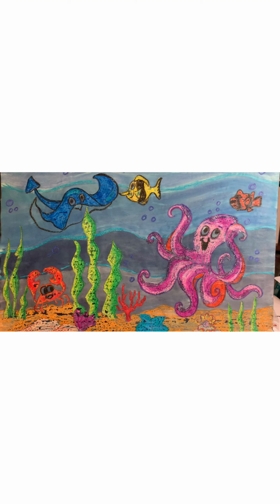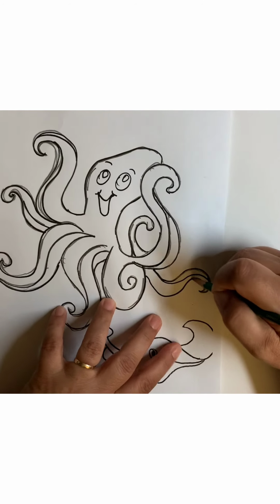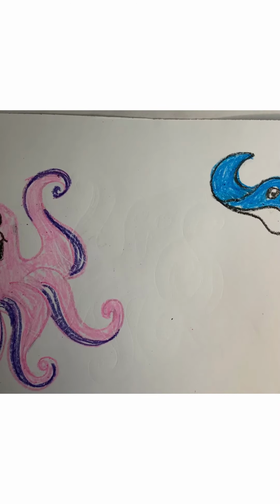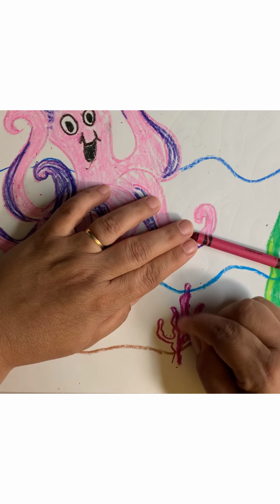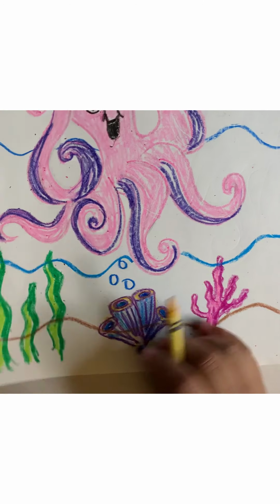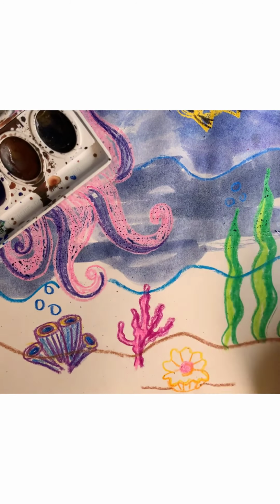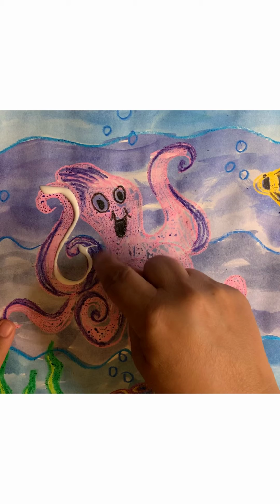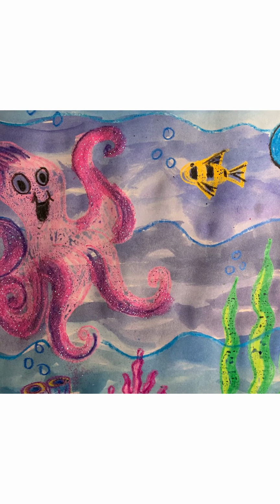The Golden Sea Creatures